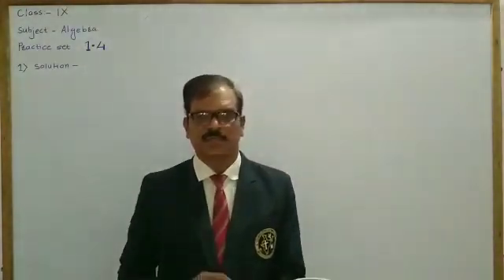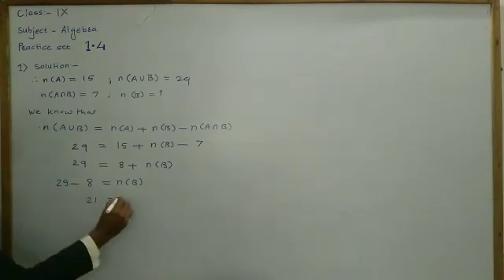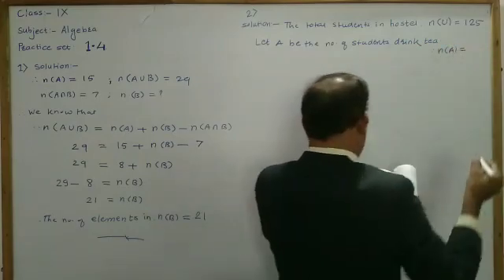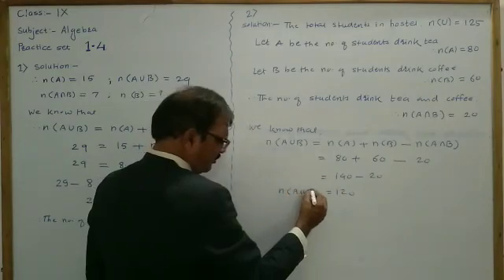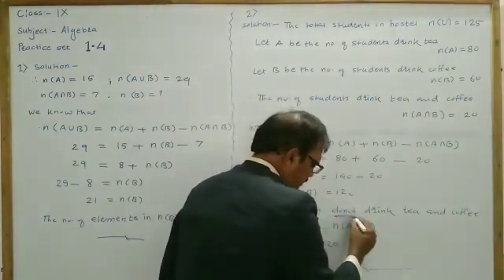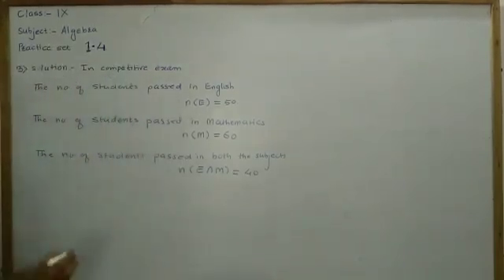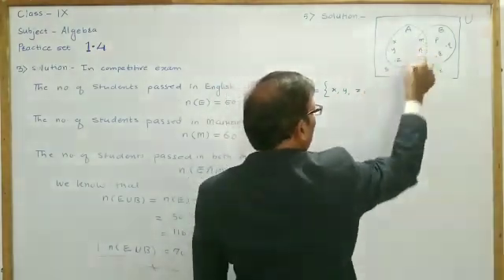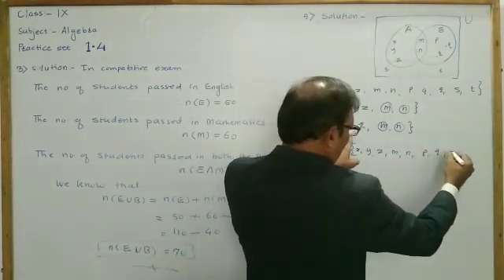MOUNT CARMEL SCHOOL, WASHIM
std. 9th
subject :- Algebra
Mr. Bhaskar Jamnekar